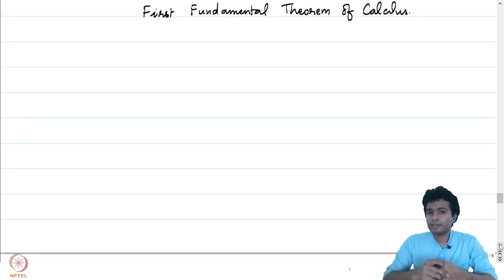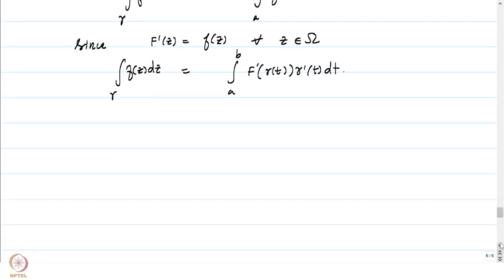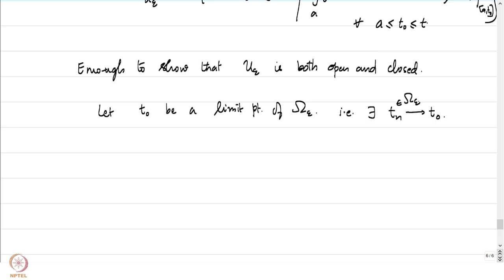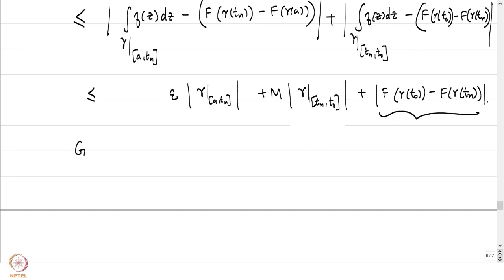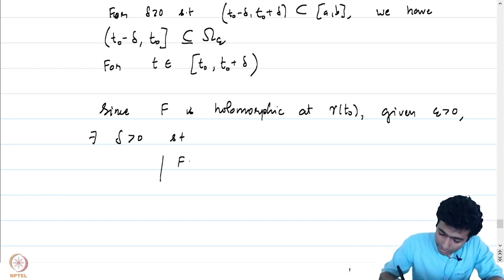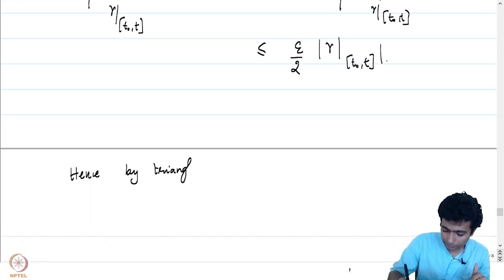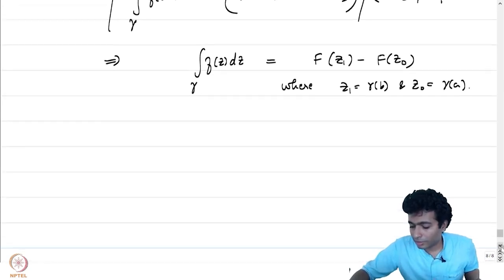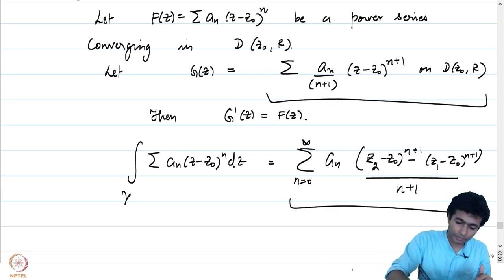First Fundamental theorem of Calculus